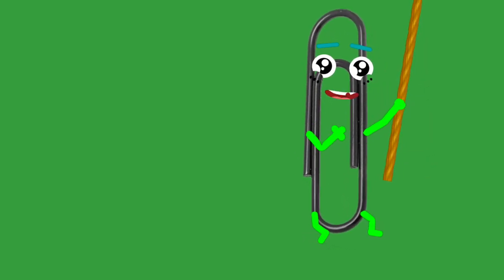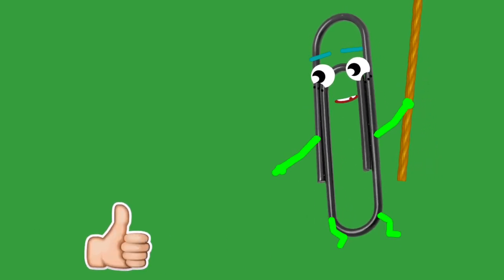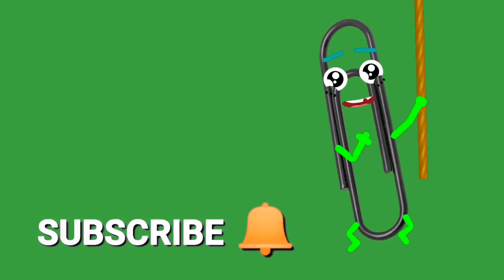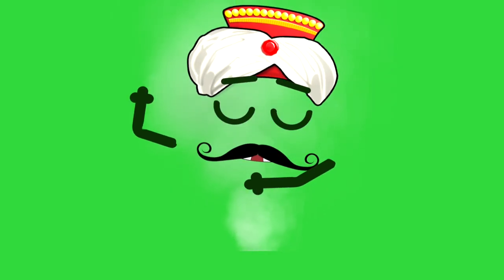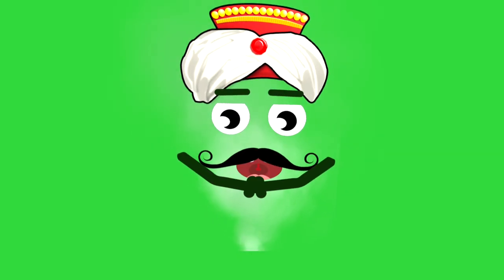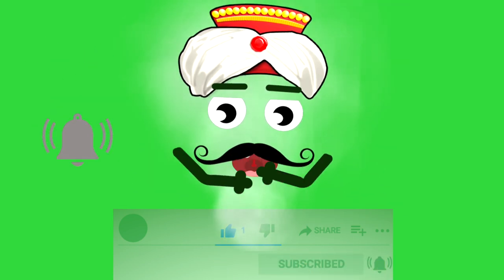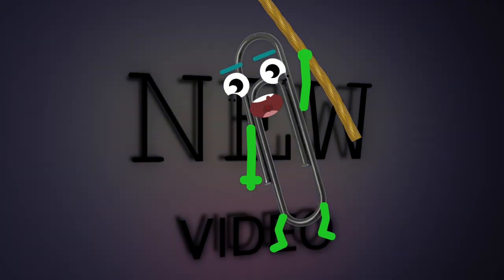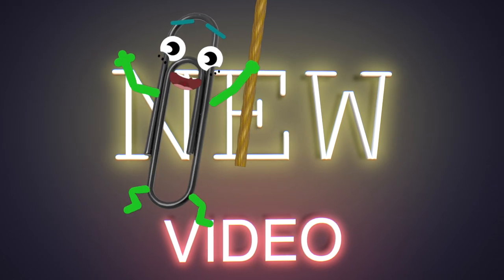🟩 New green screen footage. Clip. New video. Like, subscribe! Without music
we will do what you need 🥴!

🔔 👆🏽Do not forget to click on the bell, or you will miss the new video 😉!

❓What else do they do?